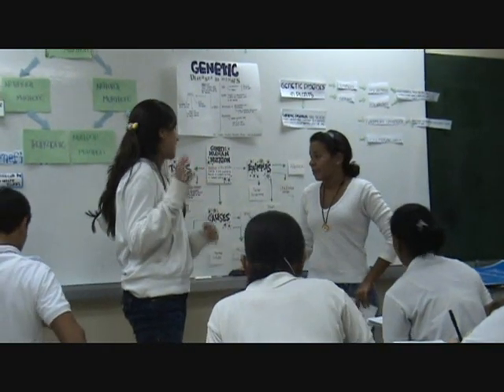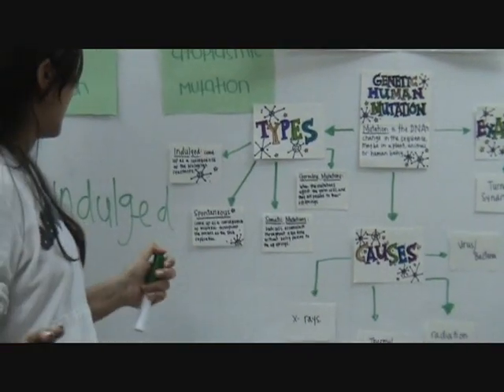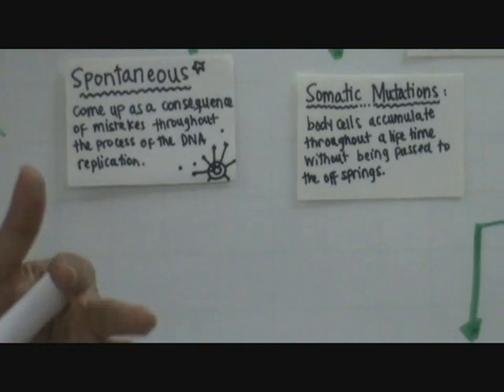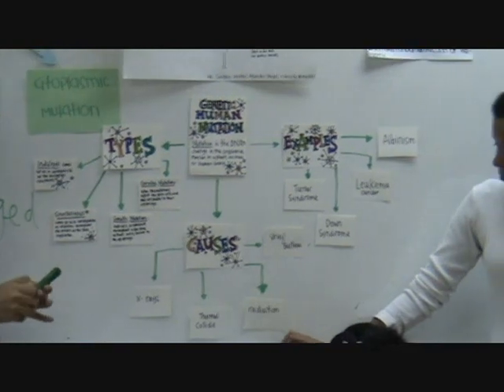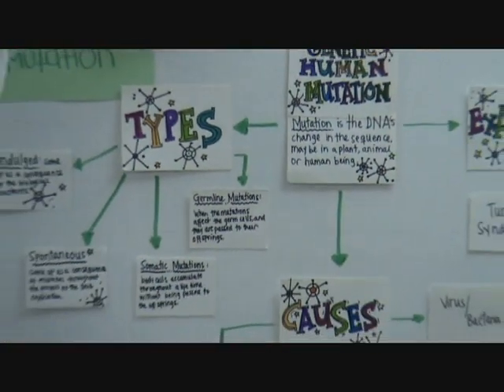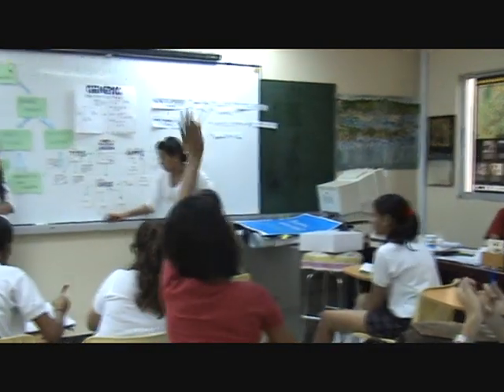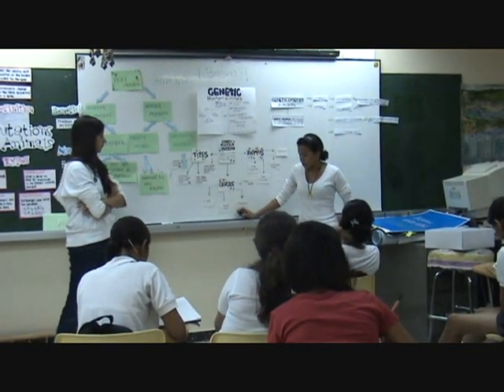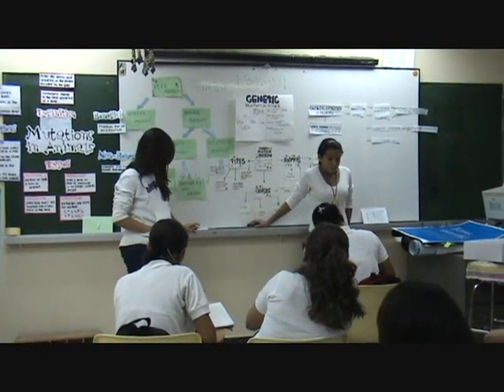Genetic Mutations in Humans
Biology presentation by Valentina and Carolina